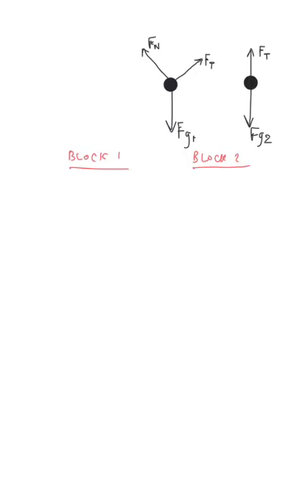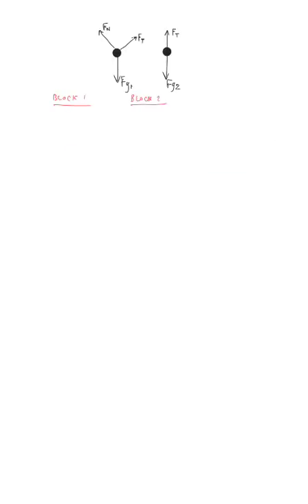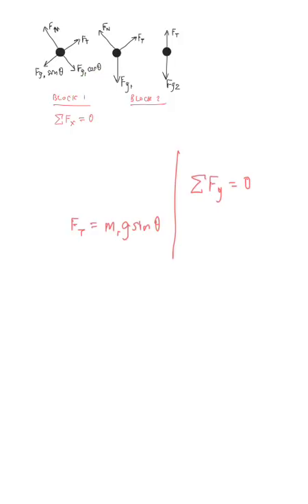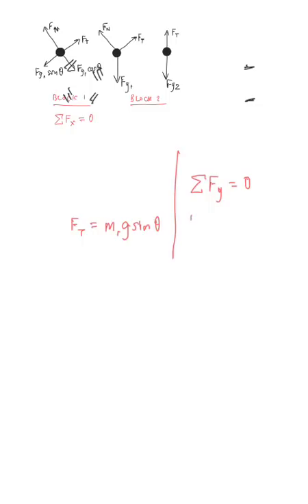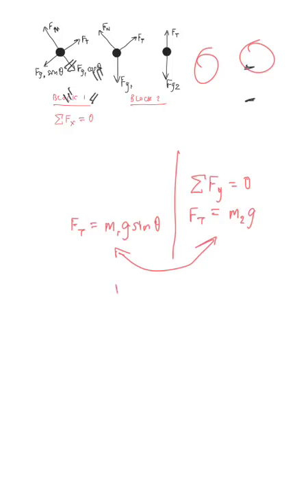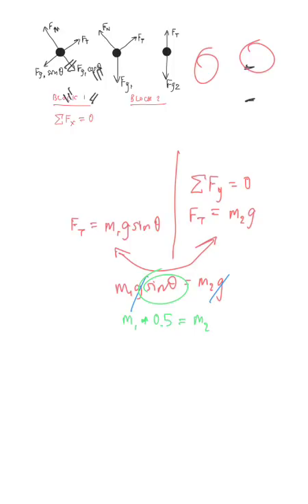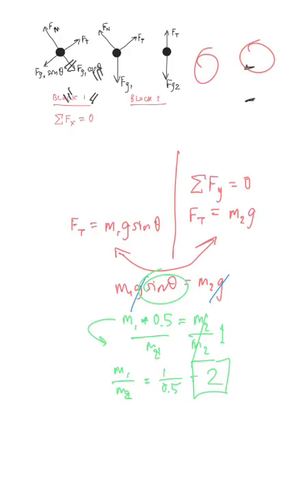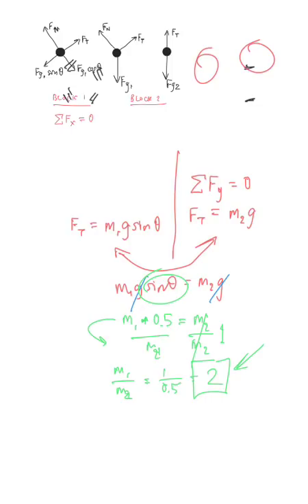Austen's AP Physics HW Q23